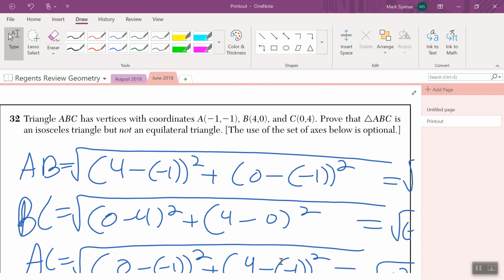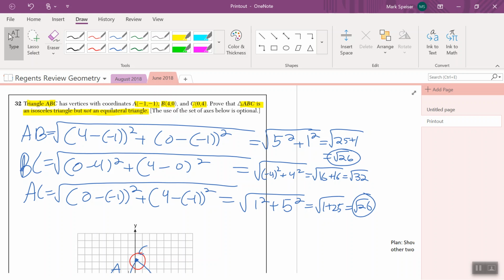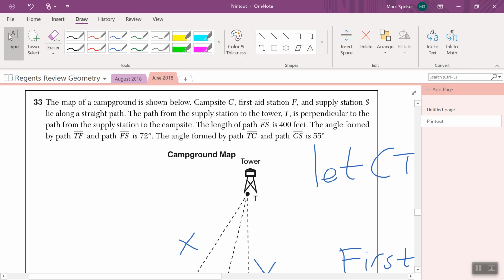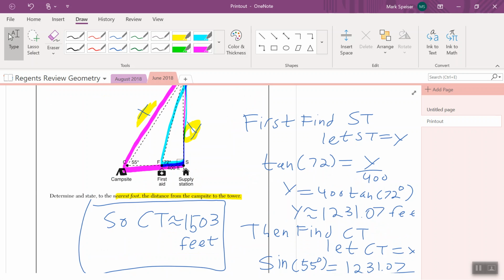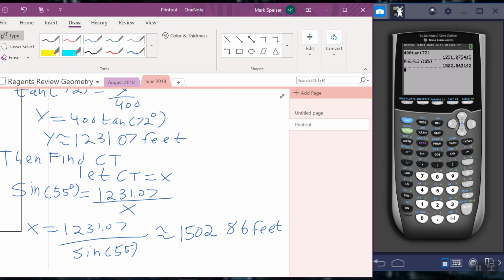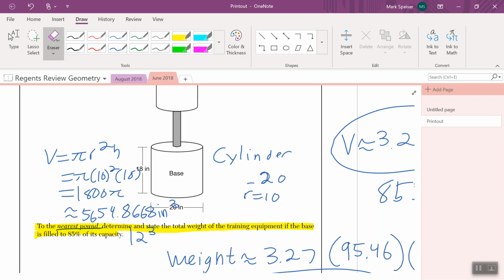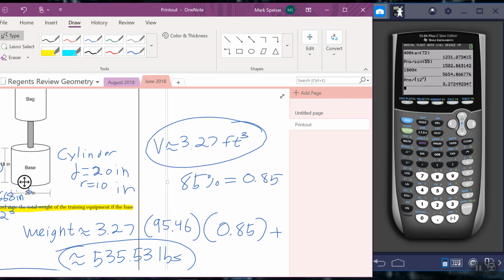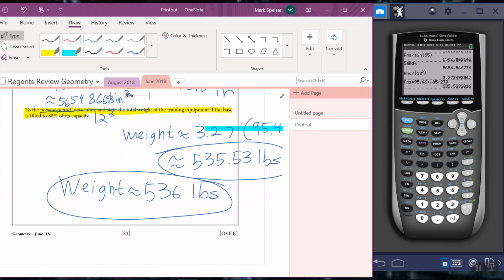June 2018 Geoemetry Regents Part 3